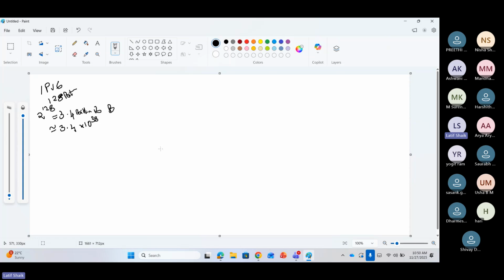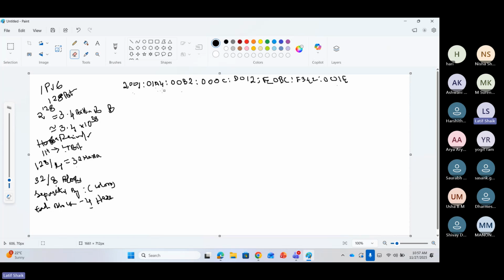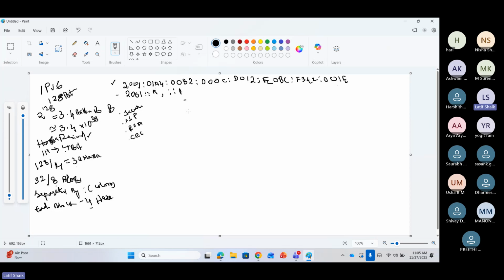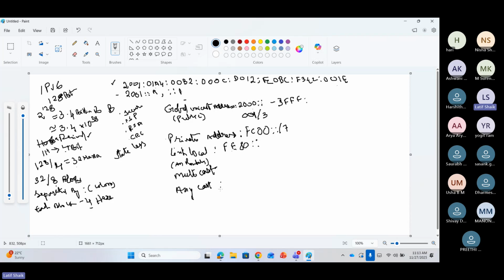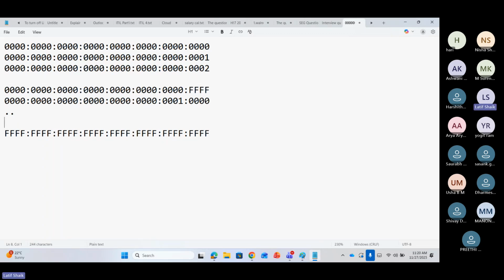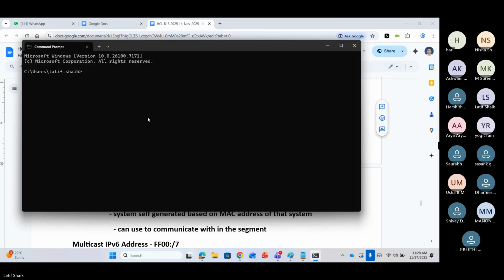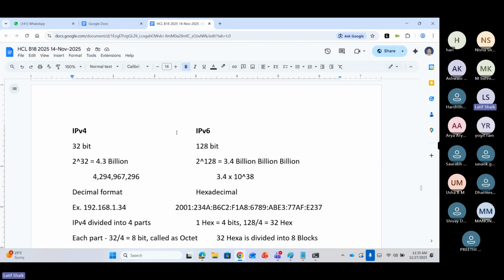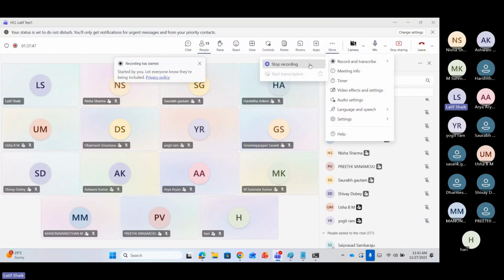H18 2025 Networking Basics 10 IPv6 Address, IPv4 and IPv6 Address Difference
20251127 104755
IPv4      IPv6
32 bit       128 bit
2^32 = 4.3 Billion    2^128 = 3.4 Billion Billion Billion
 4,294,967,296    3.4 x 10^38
IPv4 divided into 4 parts   1 Hex = 4 bits, 128/4 = 32 Hex
Each part - 32/4 = 8 bit, called as Octet 32 Hexa is divided into 8 Blocks
4 octets separated by dot(.)  8 blocks separated by(:)
Octet = 8 bit = 2^8 = 256 = 0-255 each block contains 4 Hex
1st Octet. 2nd Octet. 3rd Octet. 4th Octet = W.X.Y.Z —
                                                                             Global Unicast - 2000::/3
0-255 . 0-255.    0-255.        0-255             Link Local -fe80::/10
                                                                             Private - fc00::/7
                                                                   Multicast - ff00::/8
                                                       Anycast - 2000::/3
 ..                                                          Loopback/Localhost - ::1
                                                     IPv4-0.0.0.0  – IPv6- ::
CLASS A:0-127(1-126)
CLASS B:128-191
CLASS C:192-223
We can’t assign/configure below ip addresses to a or any device
0.0.0.0  – reserved, use by certain protocols like DHCP, Default routing
0.x.x.x  – no
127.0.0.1   – reserved, Loopback/LocalHost - self testing, self hosts service accessing
127.x.x.x  – no

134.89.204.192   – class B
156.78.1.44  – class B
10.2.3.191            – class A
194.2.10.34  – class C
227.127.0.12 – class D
IP Address is divided into Network Portion and Host Portion

Subnet Mask:
System use Subnet Mask to Divides ip address into network and host portion

-  255 – 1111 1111, 0 – 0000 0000
You tell your ip address in different, with subnet mask
Ex. ip addr is 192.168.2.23 and SM is 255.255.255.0
Ip addr is 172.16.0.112, means SM is default SM - 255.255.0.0
If you use different subnet mask than default (mean customized subnet mask) you must mention the subnet mask
Ex. ip addr 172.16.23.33 and SM is 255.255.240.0 or Same you can mention like this 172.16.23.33/20
/n – slash notation , represent Subnet mask , n - no. of 1’s as  subnet mask
/n – Prefix – CIDR Method
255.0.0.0 – 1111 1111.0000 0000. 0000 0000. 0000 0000 – /8
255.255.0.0 – 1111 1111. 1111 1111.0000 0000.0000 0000 – /16
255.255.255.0 – 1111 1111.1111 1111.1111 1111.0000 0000 – /24
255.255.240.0 – /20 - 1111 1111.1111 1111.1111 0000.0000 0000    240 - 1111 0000
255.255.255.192 – /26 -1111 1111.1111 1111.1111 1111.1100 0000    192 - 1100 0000
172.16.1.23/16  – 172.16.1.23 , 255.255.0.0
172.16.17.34/22 – 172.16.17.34, 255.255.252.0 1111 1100 – 252
/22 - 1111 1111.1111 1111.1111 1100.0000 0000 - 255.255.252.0
ipv6 not divided into classes

Global Unicast - Public IPv6 Address -001/3 - 2000:/3 - 2000: --3FFF:
Private IPv6 Address -- FC00:/7 - non routable in public
Link Local IPv6 Address --FE80:/7 - non routable in private and public
          - system self generated based on MAC address of that system
  - can use to communicate with in the segment
Multicast IPv6 Address - FF00:/7
Anycast

No broadcast -- anycast
IPv4 - Broadcast -- IPv6 Anycast

No subnet mask use

Network and Host portion divide using prefix /notation
to represent network and host portion of ipv6 address we use prefix(/notation)
Ex. FE80::5c6:599e:8a1e:3954/64
5c6:599e:8a1e:3954 -- host id
fe80:0:0:0 -- network portion
Private IP Address:
Non routable in public
We can’t access internet with private ip address